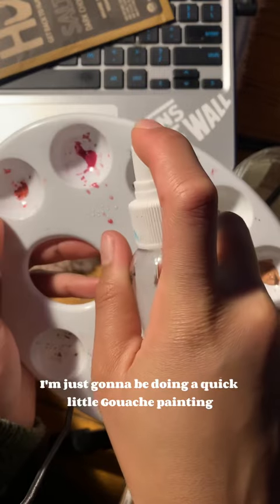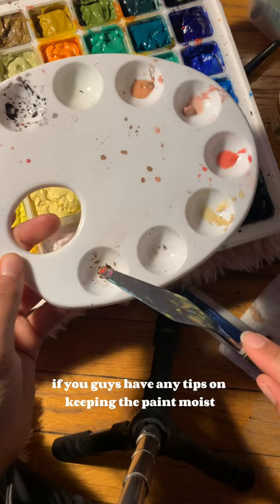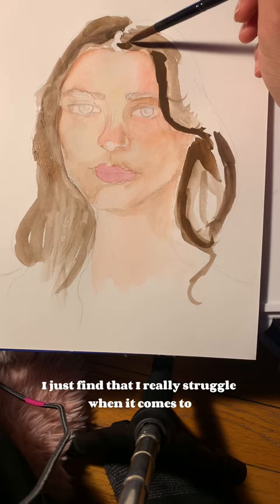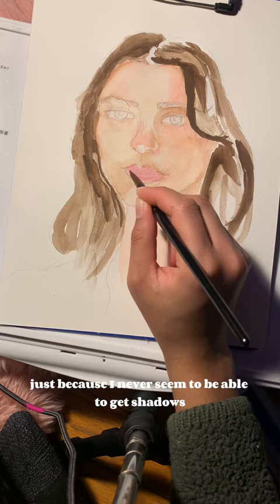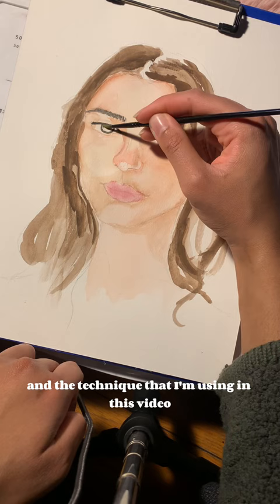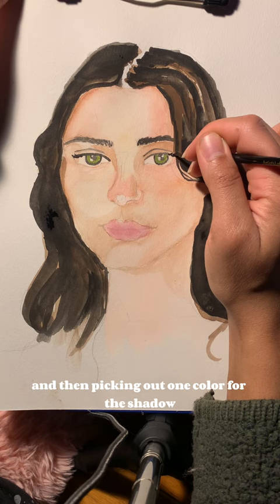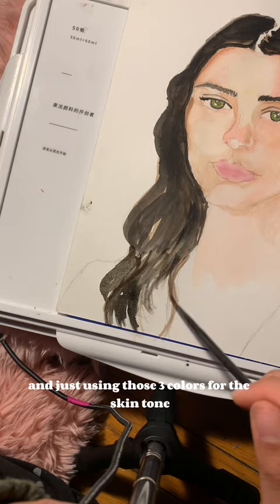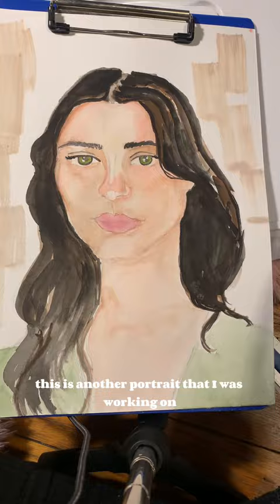Gouache painting techniques